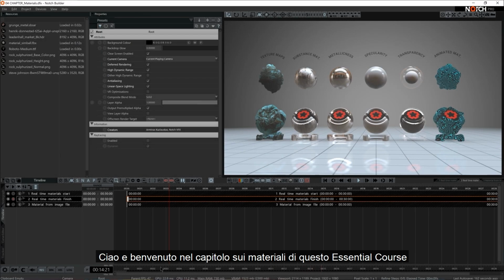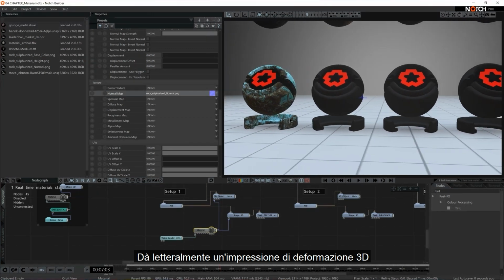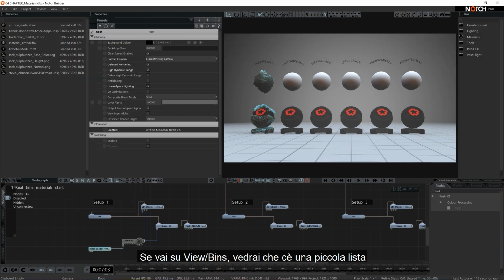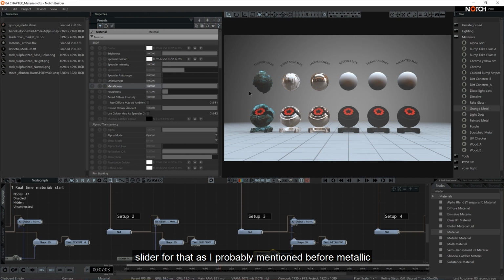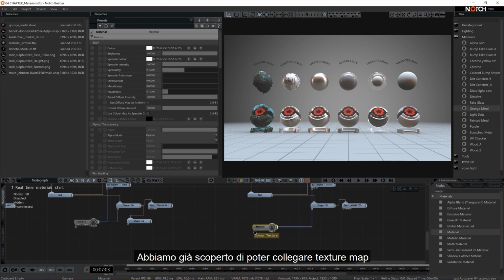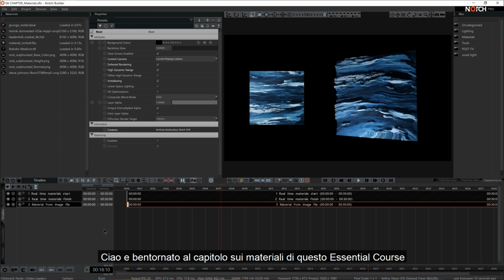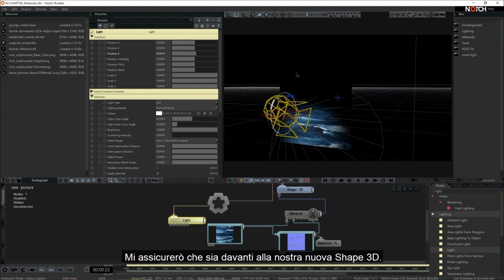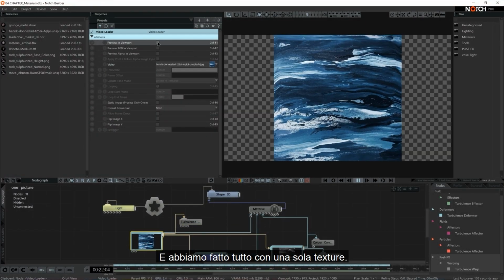04 Materials (Essentials) [Italian]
04 Materiali (Essenziali) [Italiano]